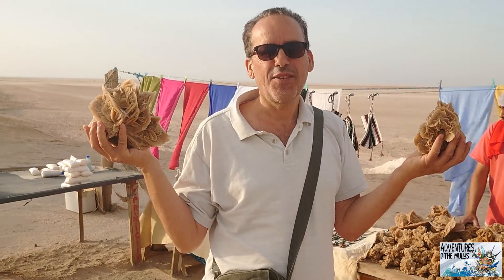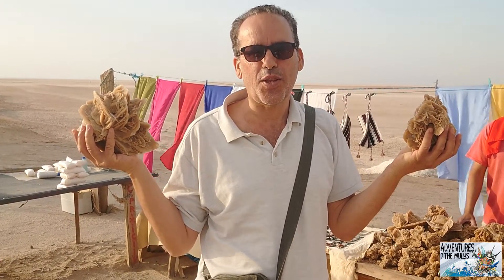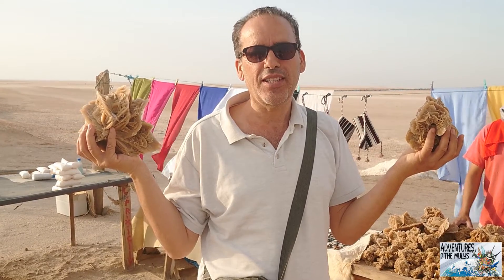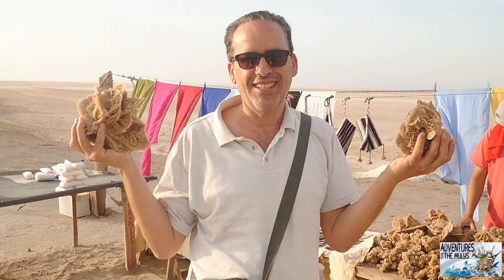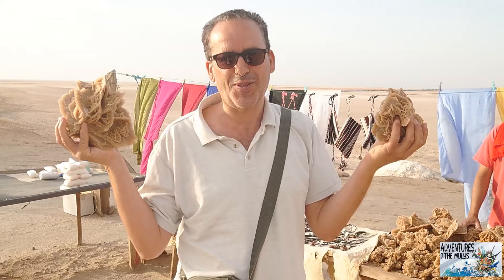Chott El Jerid - South Tunisia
Join us on a short Adventure to Chott el Jerid

Chott el Jerid is a large endorheic salt lake in southern Tunisia. The name can be translated from the Arabic into English as "Lagoon of the Land of Palms".

The bottom of Chott el Jerid is located between 10 and 25 meters (about 30 to 80 feet) below sea level. It is the largest salt pan of the Sahara Desert, The site has a typical hot desert climate. Due to the harsh climate with mean annual rainfall of below 100 mm and daytime temperatures sometimes reaching 50 °C or more during summer with dense solar radiation, water evaporates from the lake. In summer Chott el Jerid is almost entirely dried up.

Chott el Jerid was used as a filming location for the Star Wars series, among others. It was also described in Jules Verne's last novel, Invasion of the Sea.

According to a legend, it was there that the Greek goddess Athena was born.

Credits:
Epedemic Sounds
Nanda Devi - Ooyy